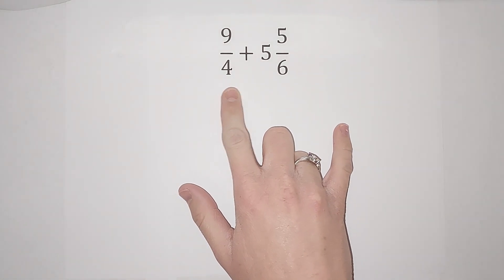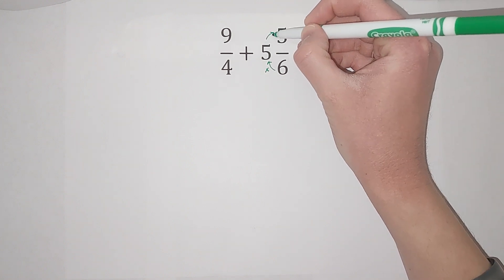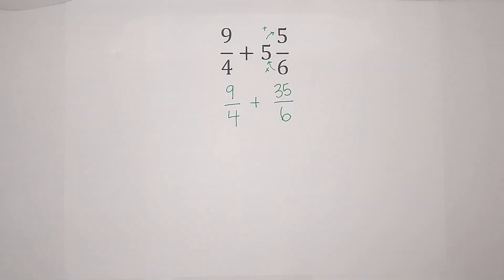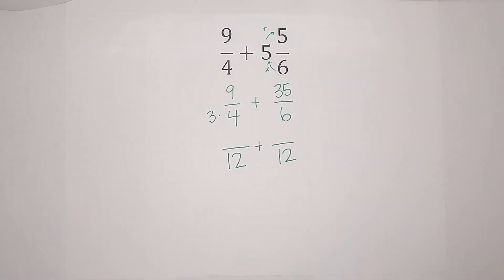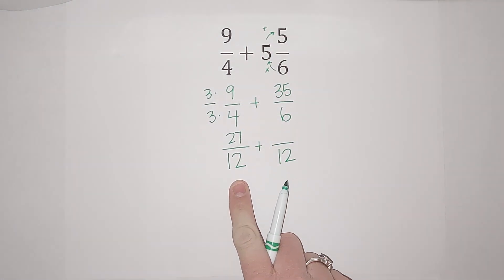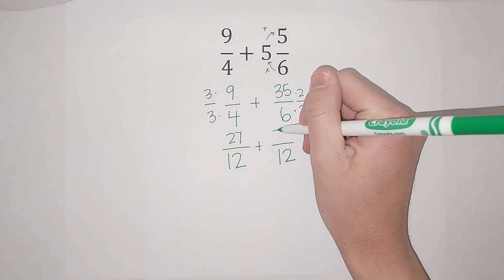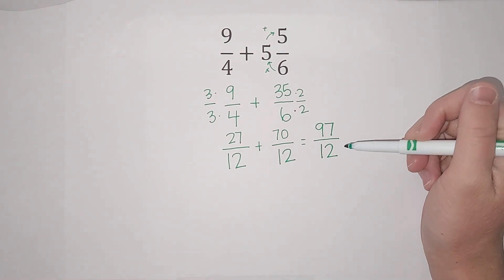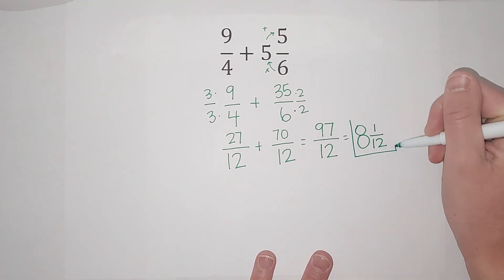How to Add an Improper Fraction and a Mixed Number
Watch an example of how to add an improper fraction and a mixed number. Before we add these, I am actually going to turn the mixed number into an improper fraction. Once we convert it over, we get our denominators the same. After this, we simply add the numerators and check if we can simplify. Then, turn it back into a mixed number. Good luck!